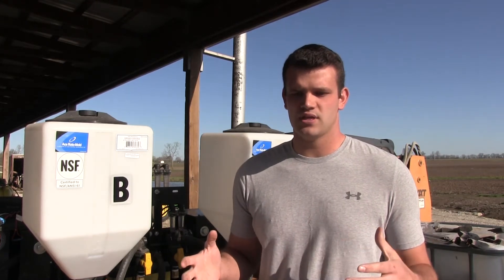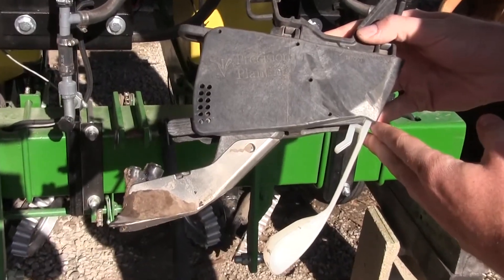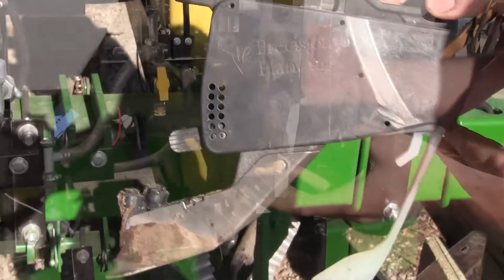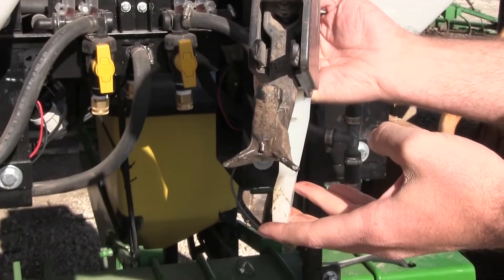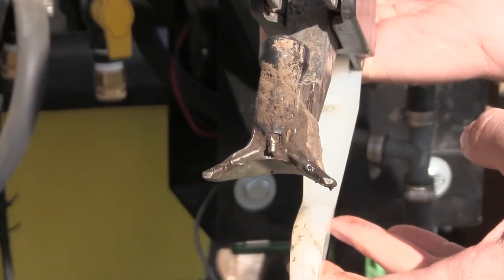FurrowJet Research at BigYield.us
This year, we are testing a new piece of equipment from Precision Planting called a FurrowJet. This system allows growers to place fertilizer on top of the seed in the furrow, as well as on both sides. Using FurrowJets, growers can put larger amounts of products like our BP In-Furrow on. Watch the video from Brian Kurz to learn more about FurrowJets and our research plans.